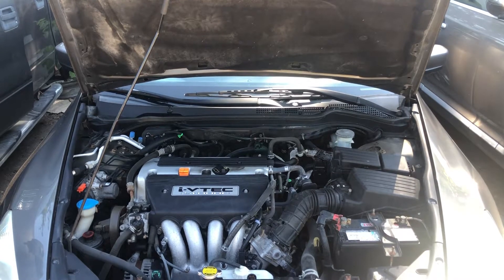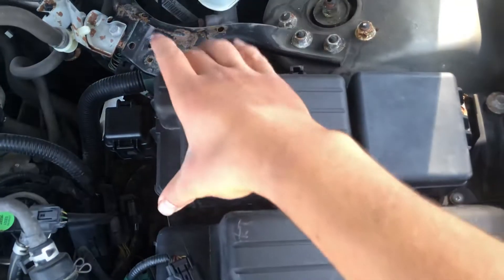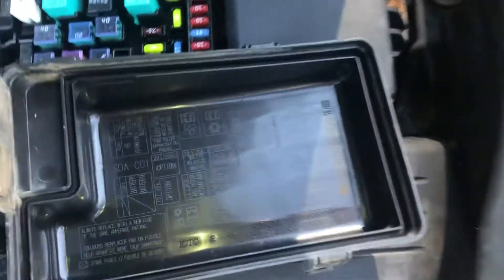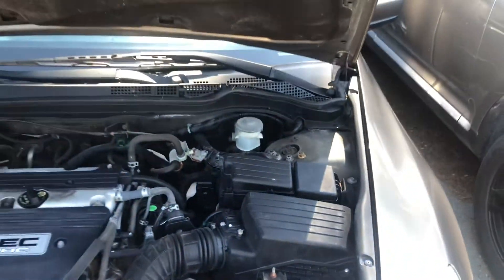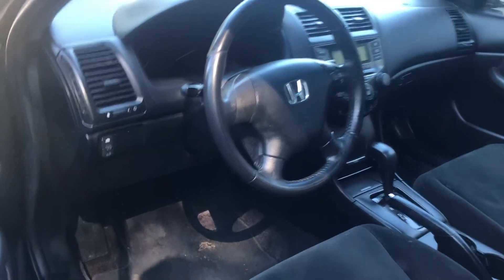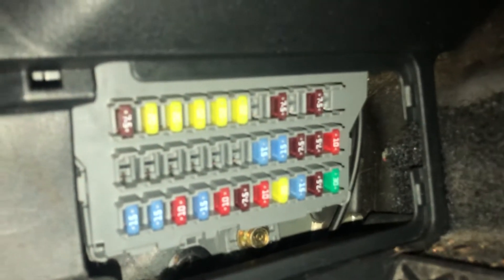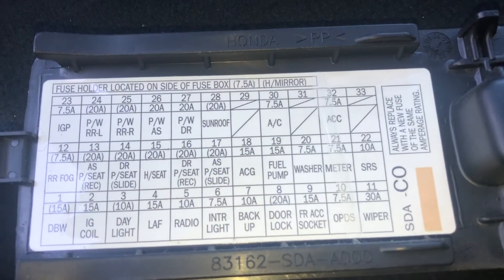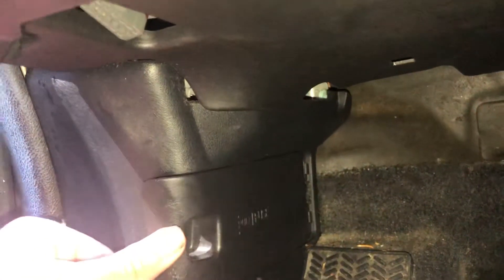The fuse box location on a 2006 Honda Accord